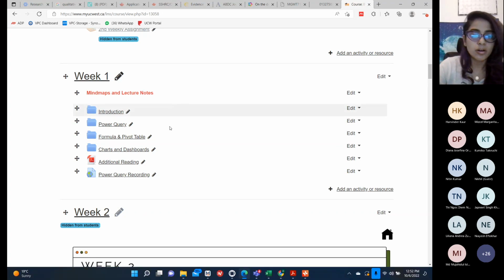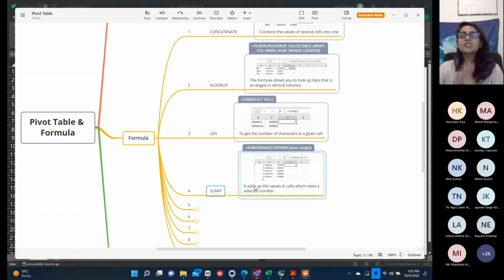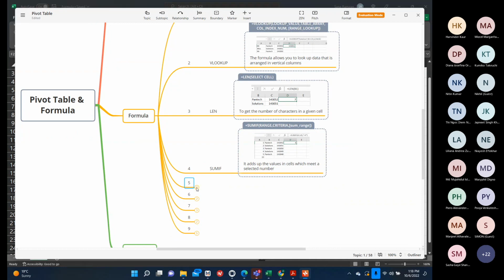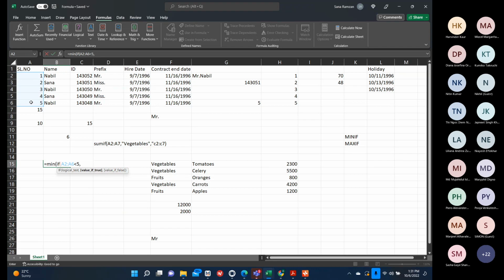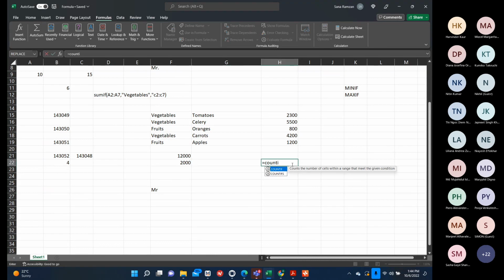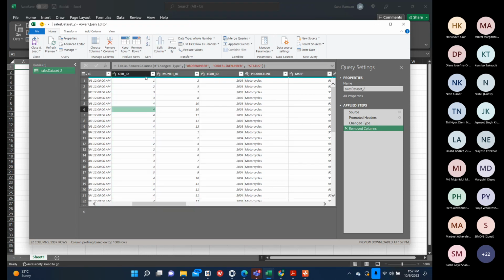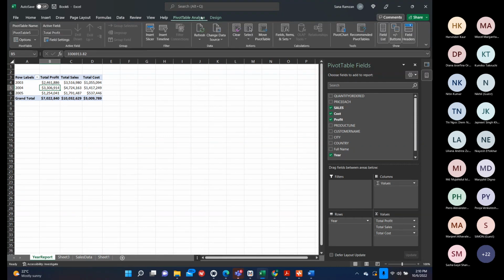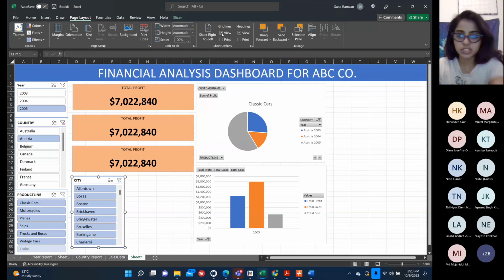Formulas, Pivot Table and Dashboard